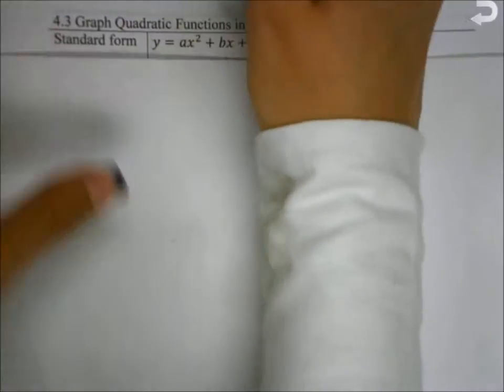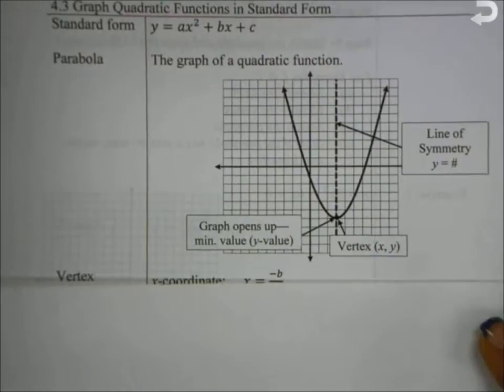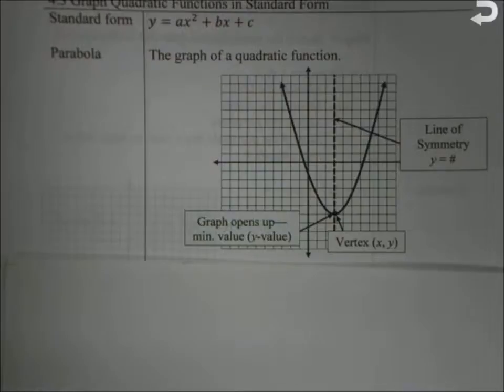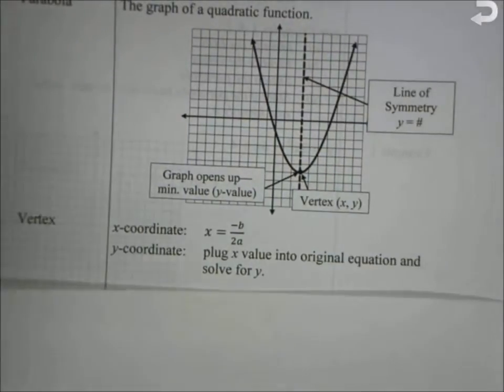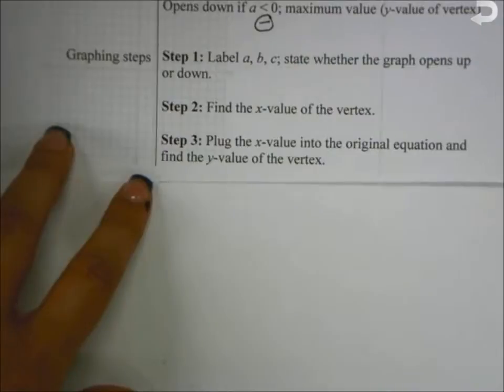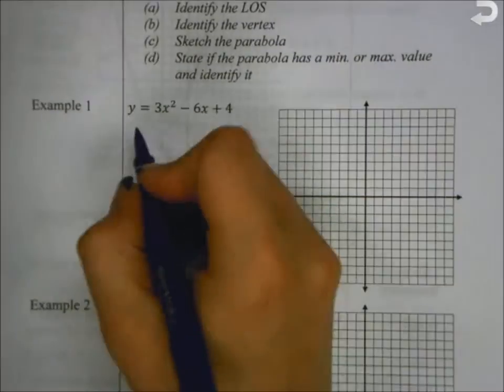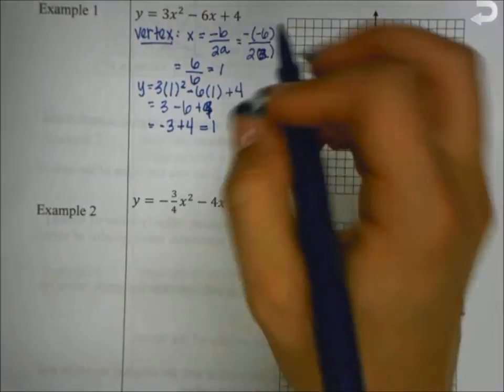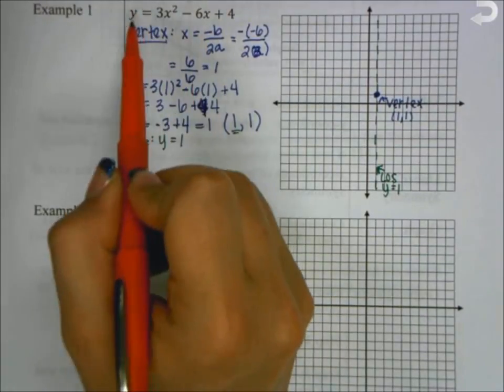Alg 2 4.3 Notes1